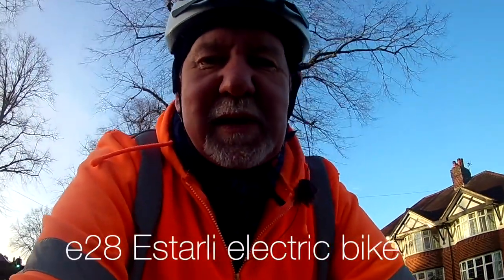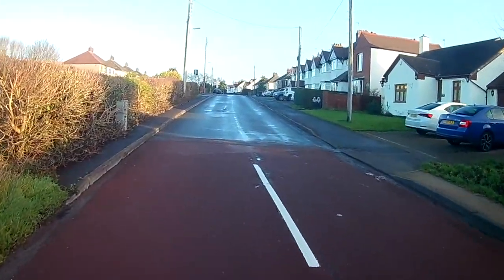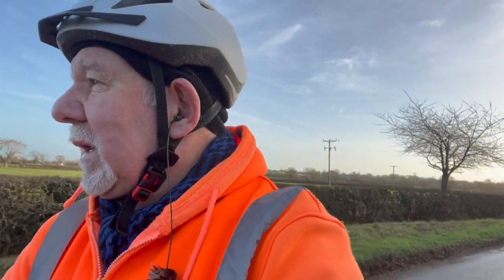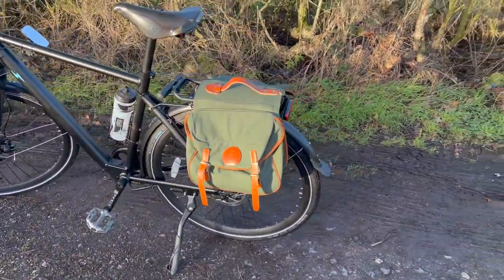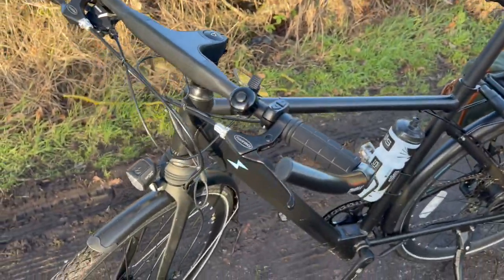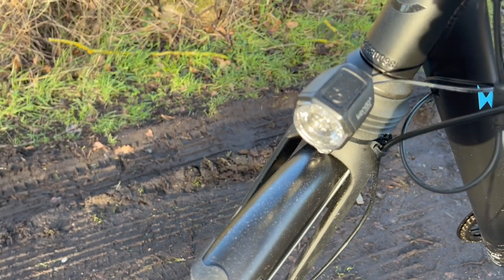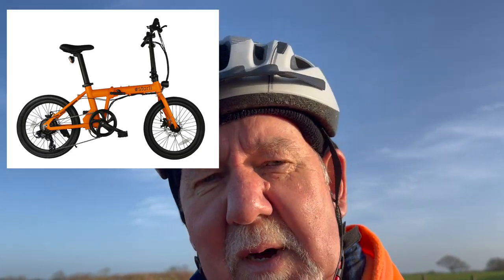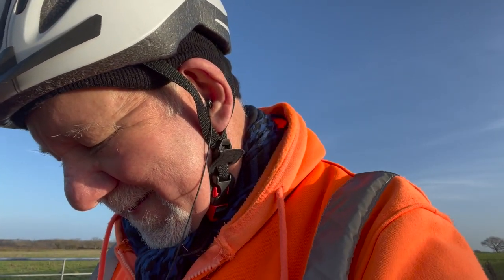NEW BIKE Estarli e28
TODAY’S SUBJECT is a New Year’s Day cycle ride to continue to get used to my e28 Estarli electric bike.

1.a
’ Better Handwriting for Adults’
2.
‘More Handwriting for Adults’
3.
‘Introduction to Chalkboard Art’
4.

published by Ulysses Press and can be purchased from:

AMAZON UK

AMAZON USA

Gear that I use:
Iphone 13Pro for camera, generally front facing so I can see myself in frame. Super quality especially if I keep the lens clean.